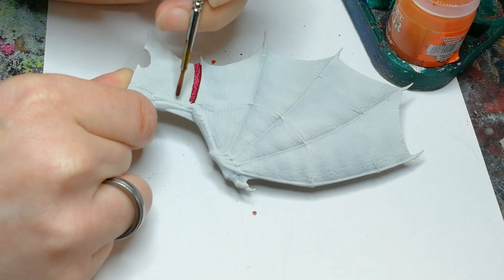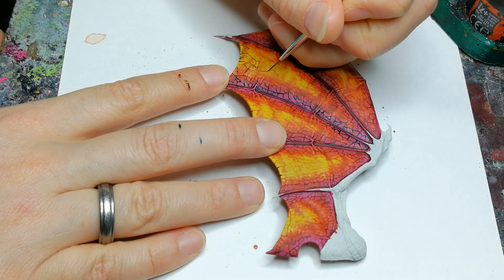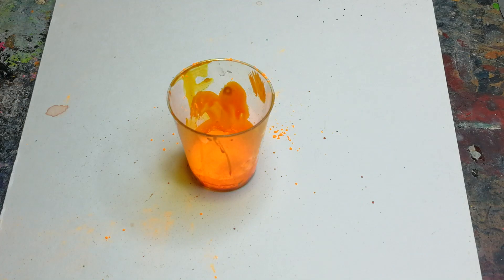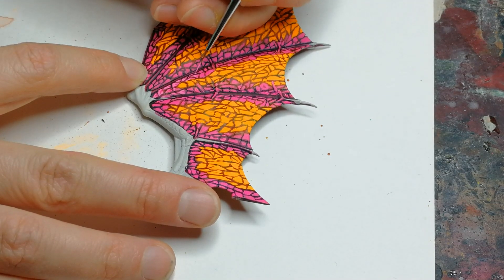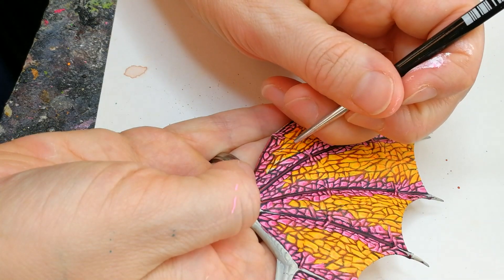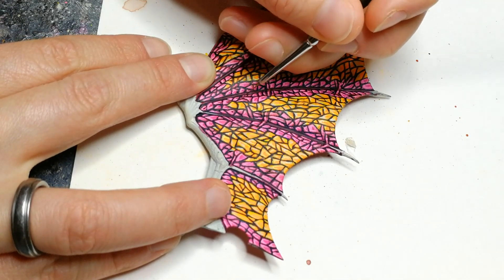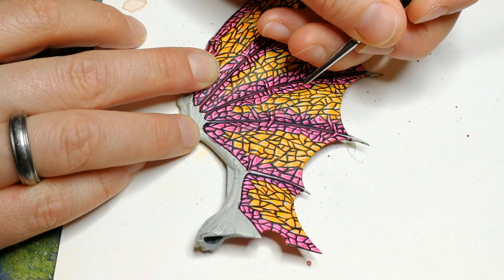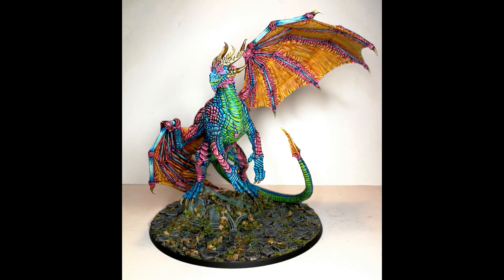How to paint "stained glass" dragon wings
In this video, I show how I paint the wings for my Stormcast dragons.